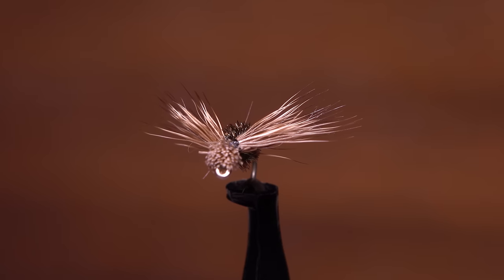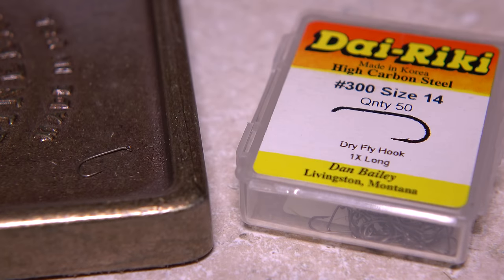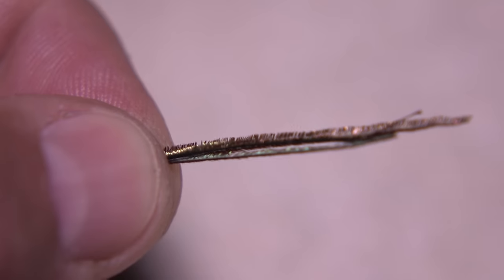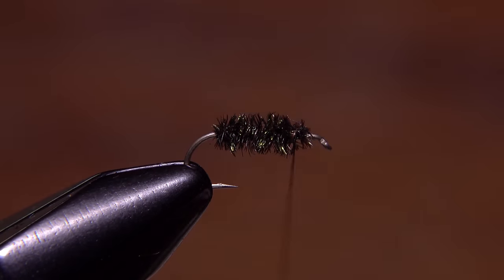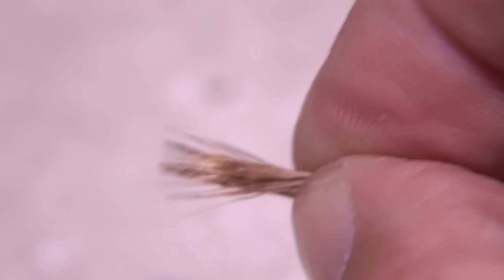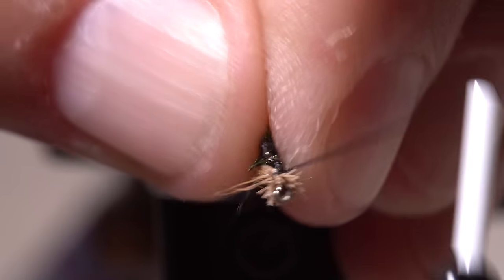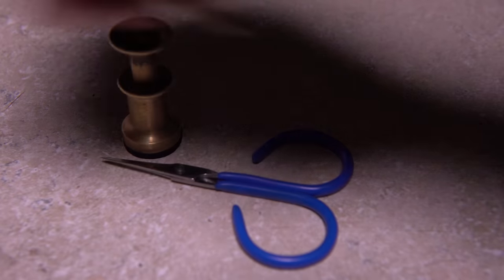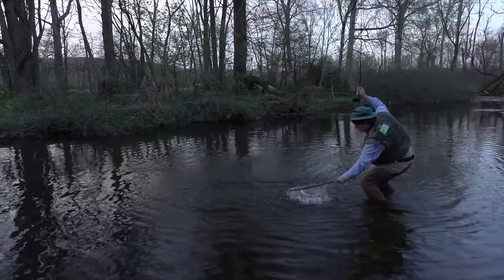BPS Spent Caddis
Detailed instructions for tying a BPS Spent Caddis.

Hook: Standard dry-fly hook (here, a Dai-Riki 300), sizes 14-18.
Thread: 8/0 or 70 Denier, black.
Body: Peacock herl.
Wings: Tan short/fine deer hair or elk hair, cleaned and stacked.